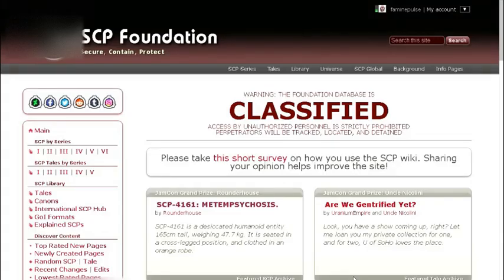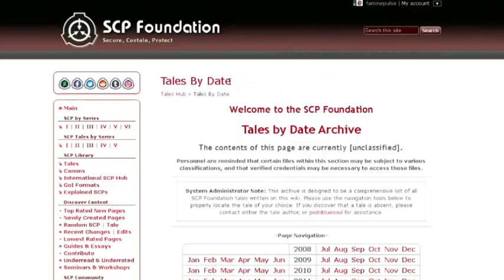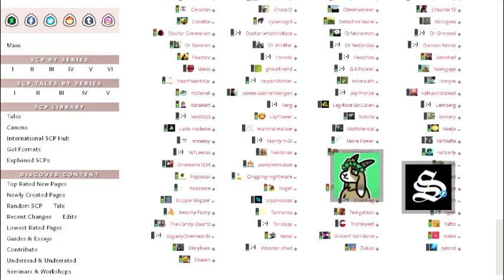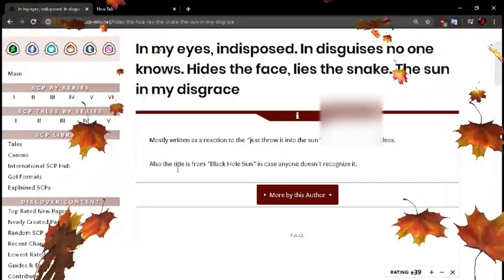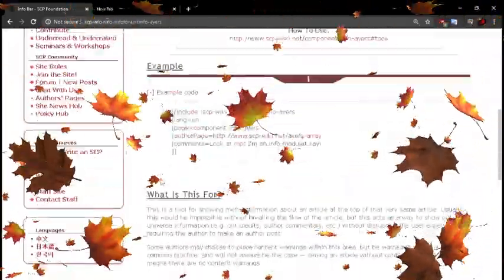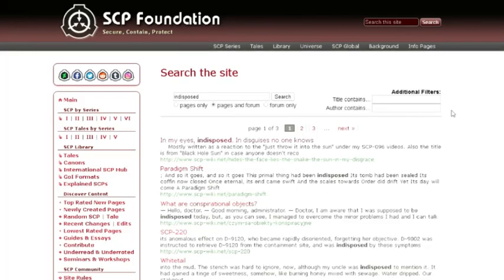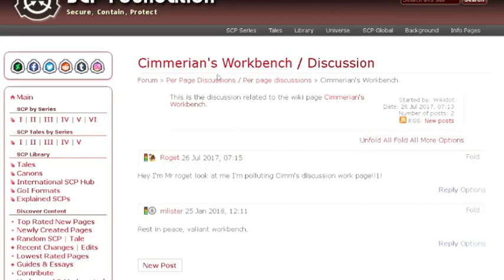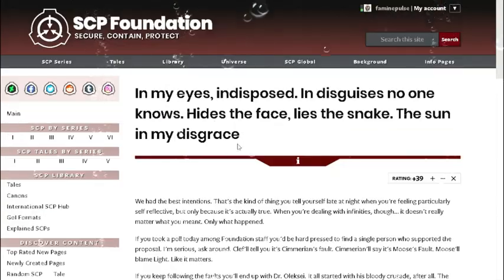Let's Browse SCP Wiki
Tell viewers about your video